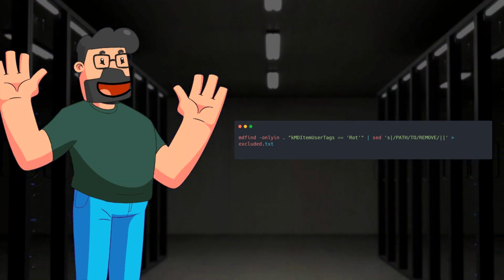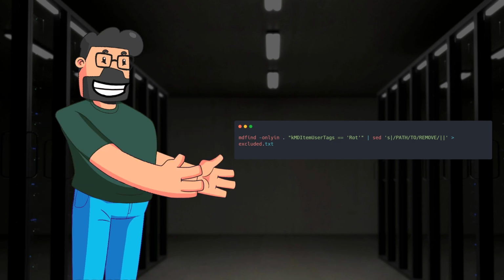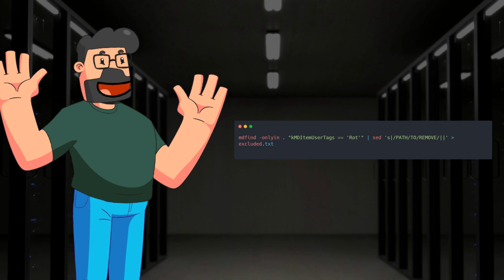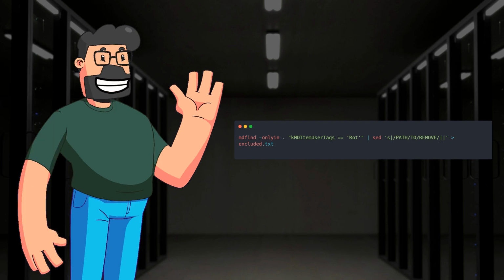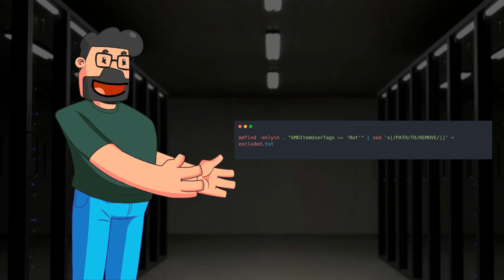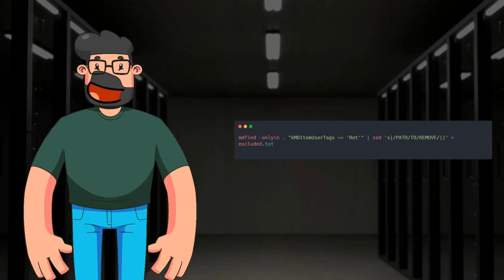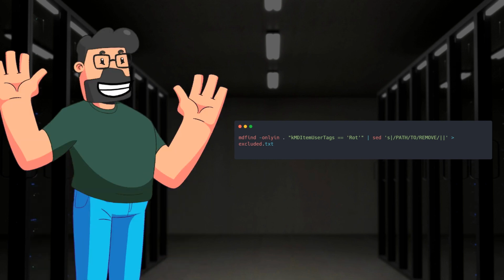Easily Convert Absolute Paths to Relative Paths for Rsync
Learn how to convert absolute paths into relative path for rsync in this quick tutorial. Save time and simplify your file transfers!

✅ VIDEO INFO:
00:00:00 - Syncing folders with tag exceptions explained.
00:00:31 - Leveraging sed for relative paths solution.

This solution would not have been possible without the contributions of users: Peter Silie and nohillside